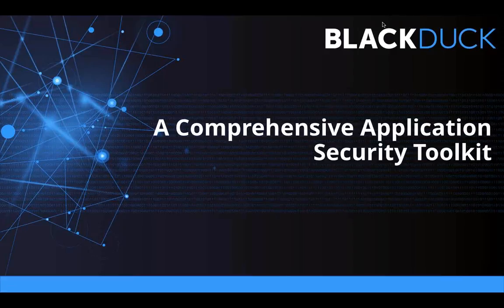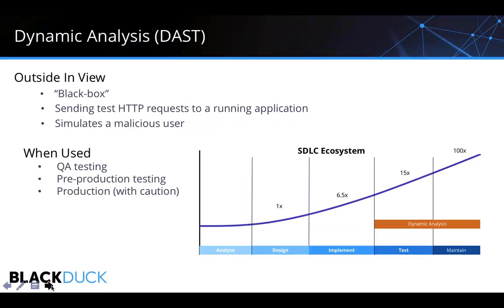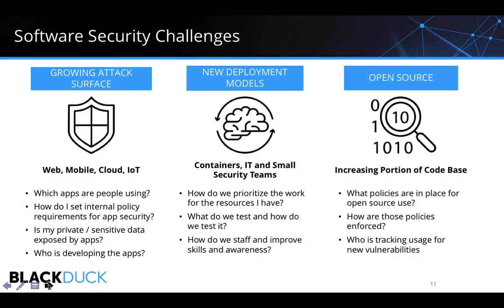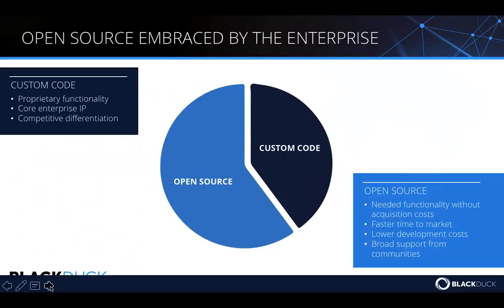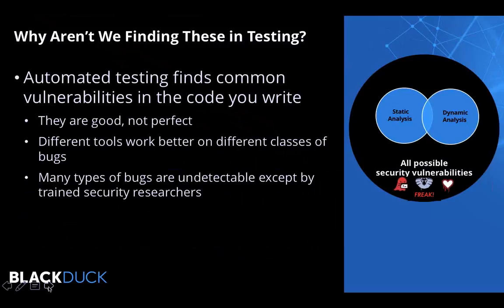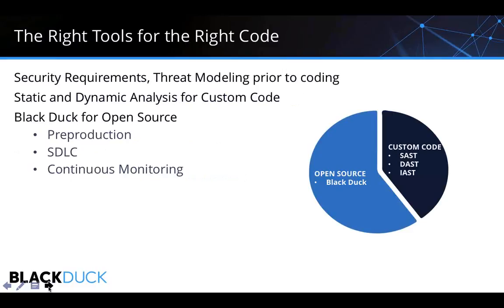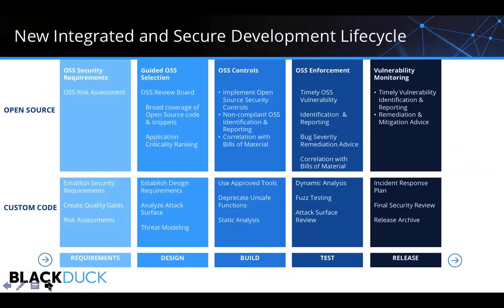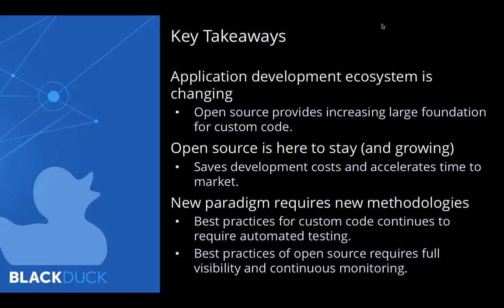2017 03 21 13 03 Essential A Comprehensive Application Security Toolkit